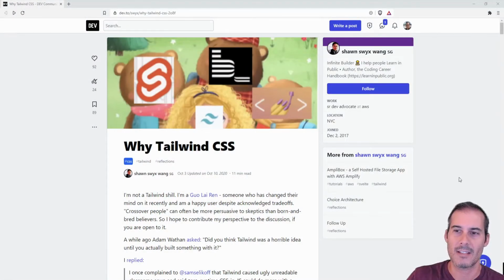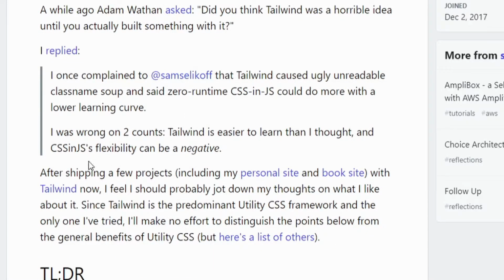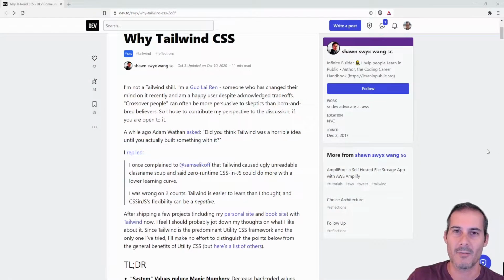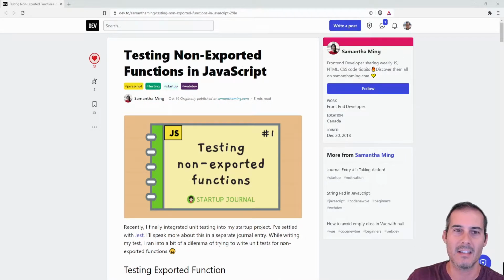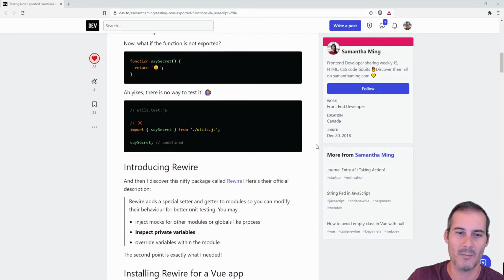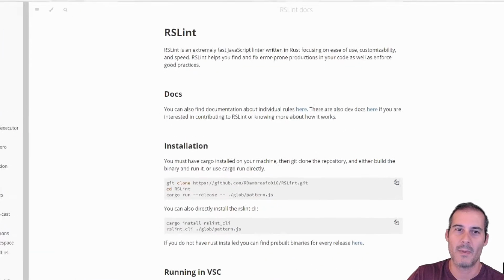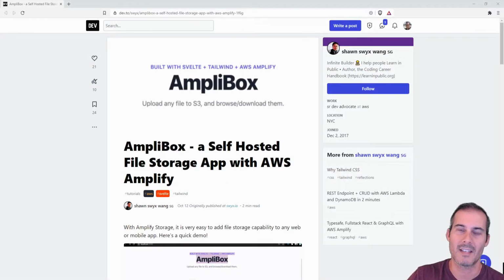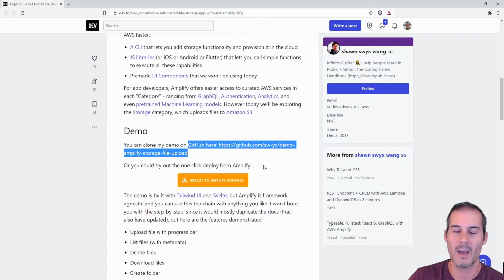This Week In JavaScript by Joel - 2020-10-16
00:00 -- Intro
00:22 -- Sponsor is Me
01:05 -- Why Tailwind CSS
01:53 -- Testing Non-Exported Functions in JavaScript
02:27 -- RSLint
02:44 -- AmpliBox
03:06 -- Remix
03:43 -- Community Shout Out
04:22 -- Dumpling